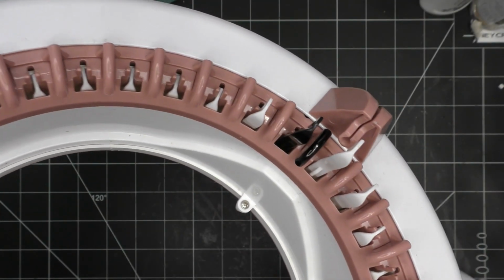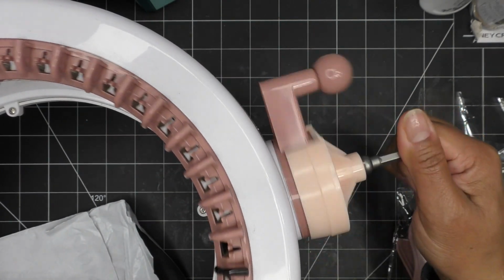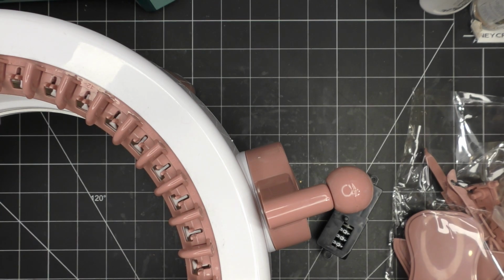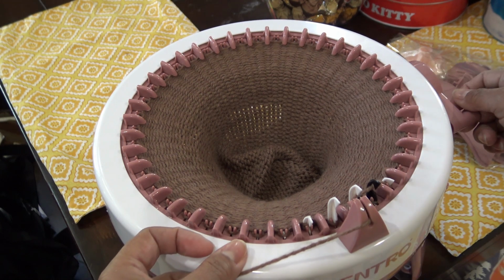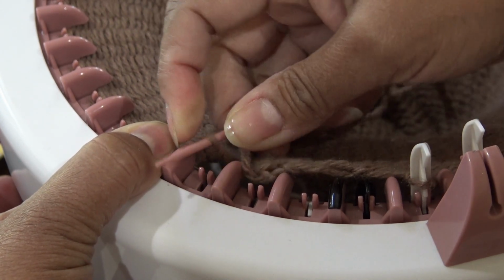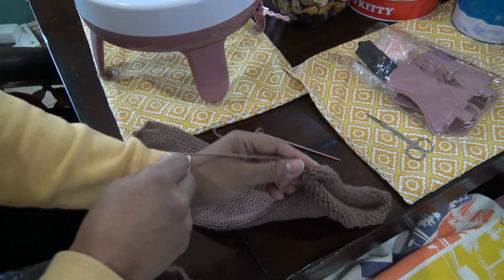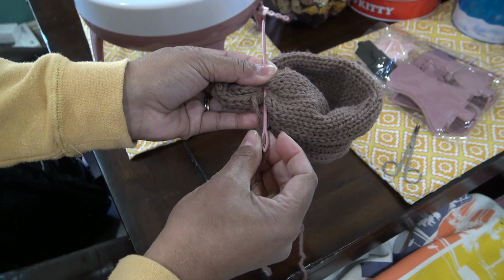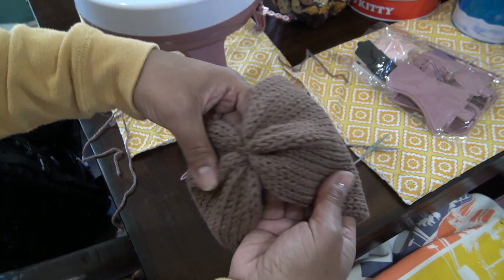Sentro Knitting Machine Accessories Kit Unboxing, Tension Info & Quick Cinched Head Band Tutorial!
Product links:
Sentro 40 Pin (Needle) Knitting Machine Bundle (good for a baby/small child size hat)
Sentro Accessories Bundle
Lion Brand Pound of Love yarn selections

Mailing Address:
Vianney Luna
United States